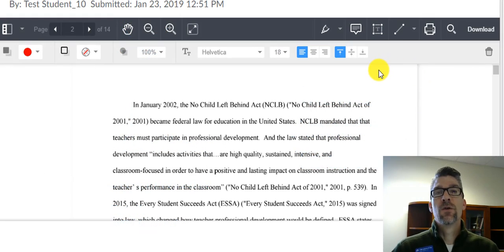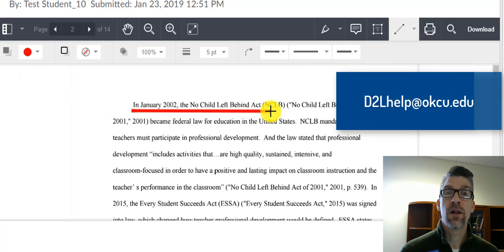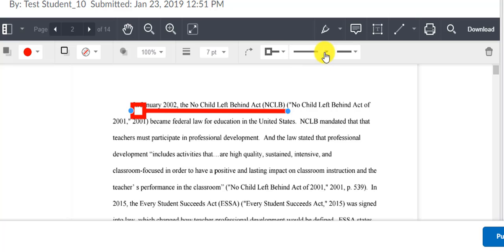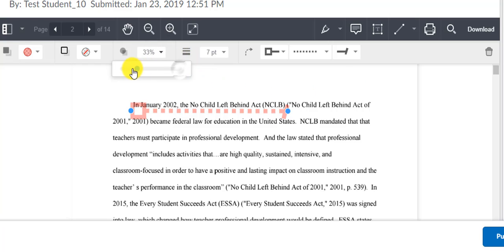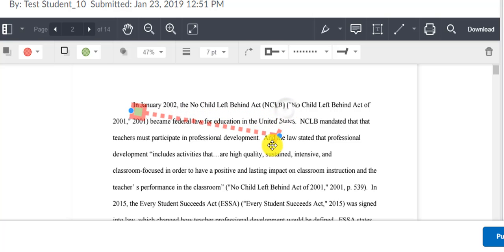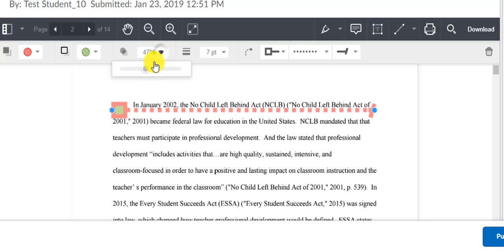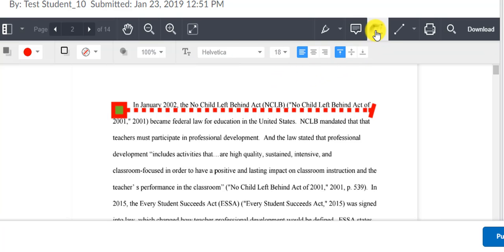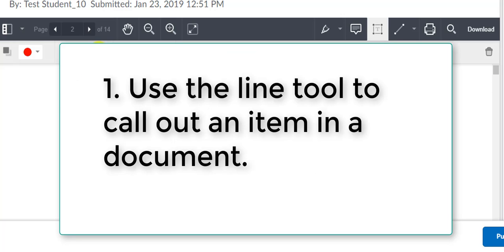Instructor Annotation Part 4: Line Tool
Using the Line Tool in the Instructor Annotation tool in D2L.